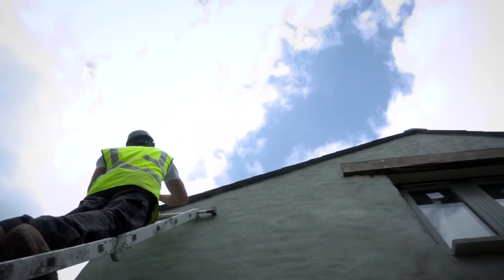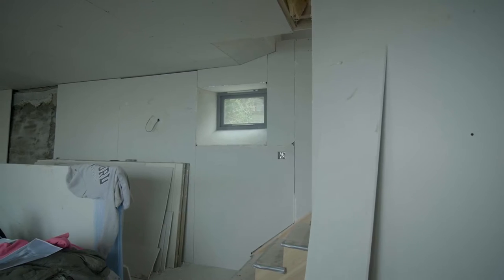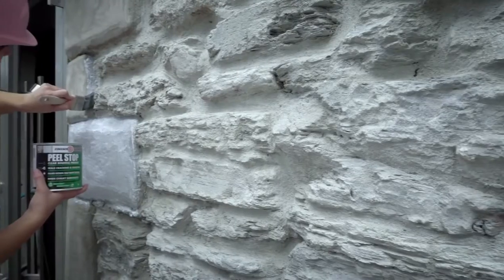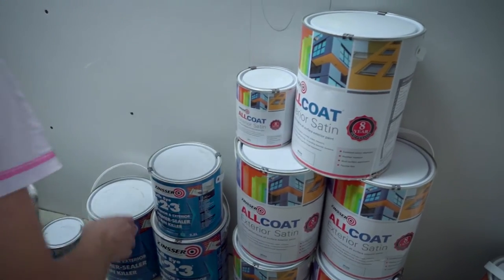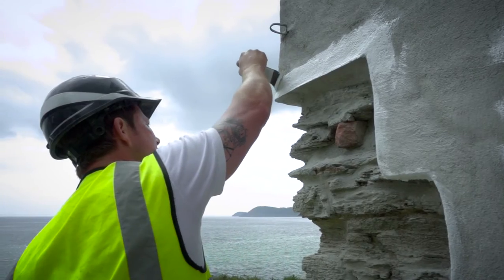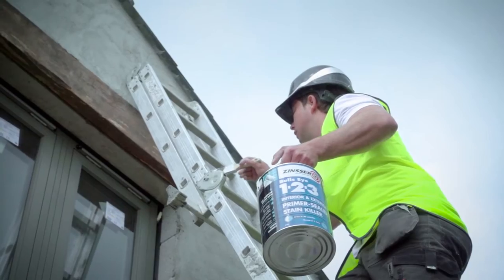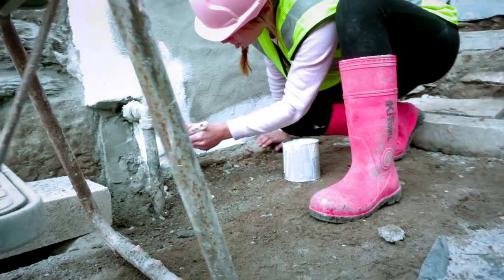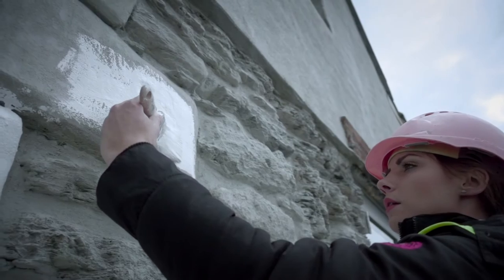A Loo With A View feat. Charlotte Thomson - Zinsser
Zinsser specialist primers and paints were used in the external and internal decoration of a former Cornish coast toilet block, which was transformed into a romantic holiday home by former model Charlotte Thomson and her partner, Joey Auger. The products were chosen for their problem-solving capabilities, finish and high performance.